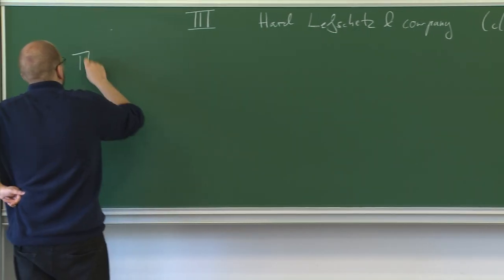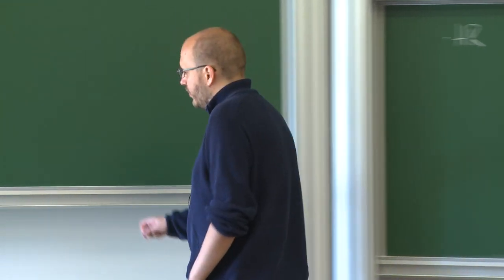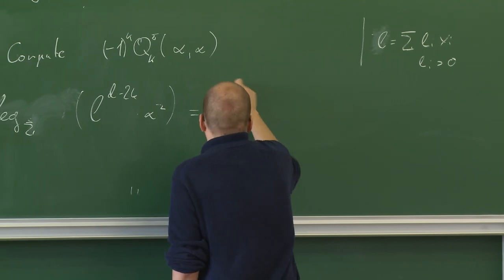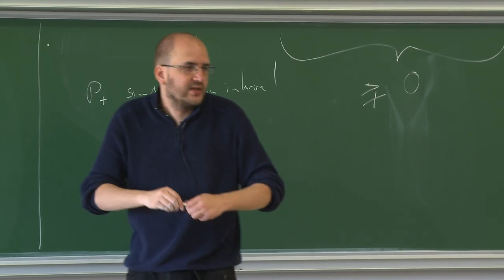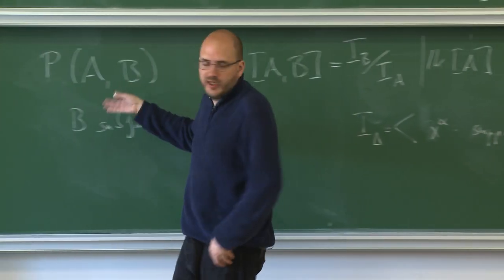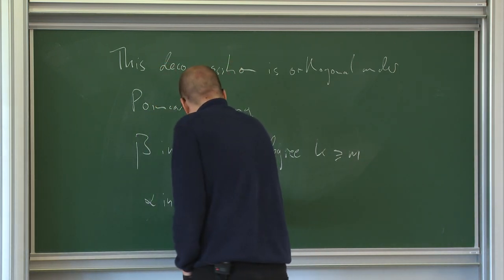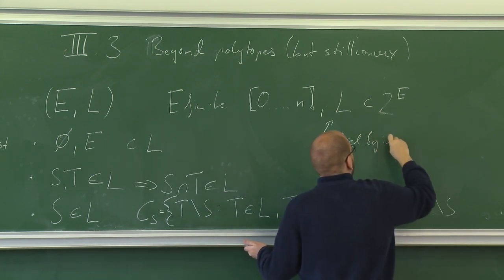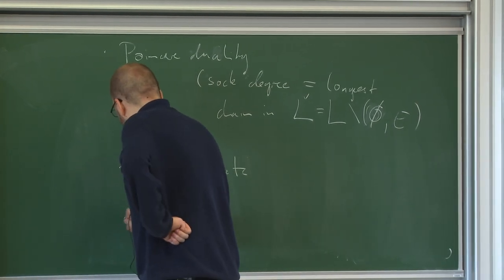Karim Alexander Adiprasito - 3/6 - Lefschetz, Hodge and combinatorics...